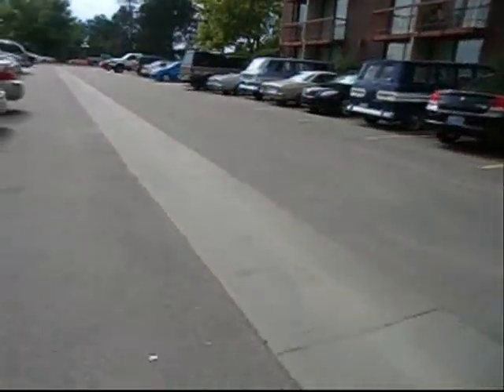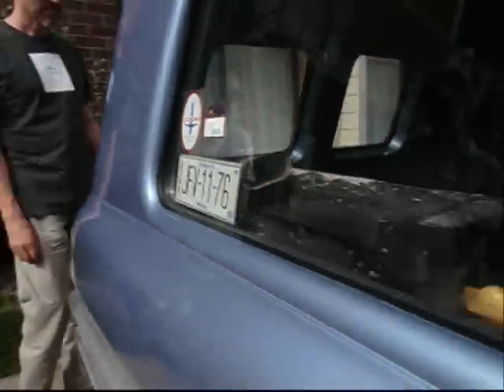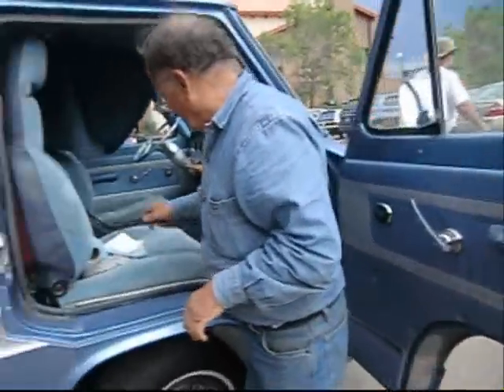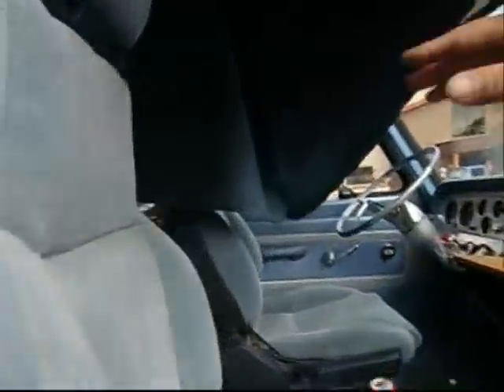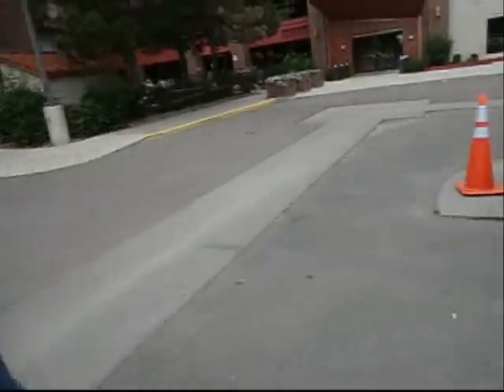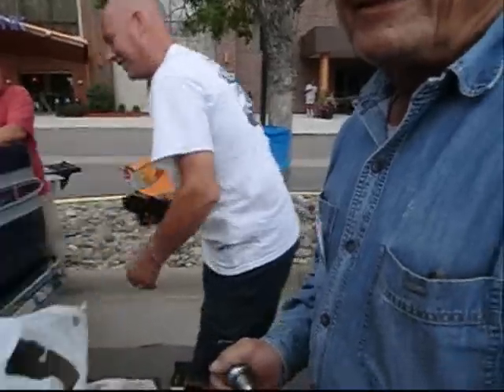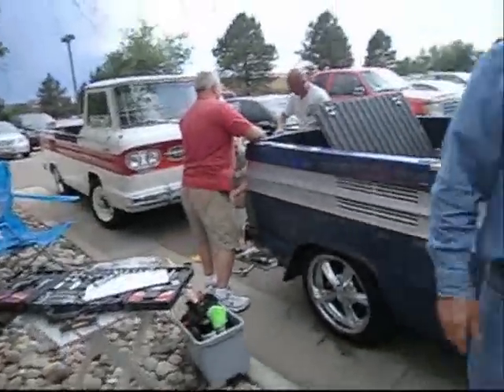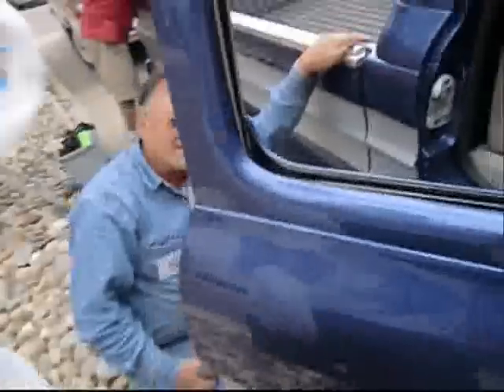7 29 11 Greenbrier From Jalisco Mexico...